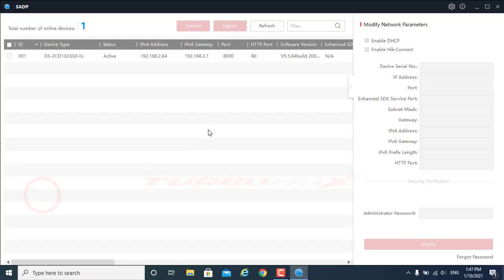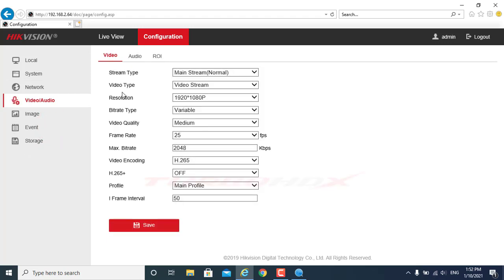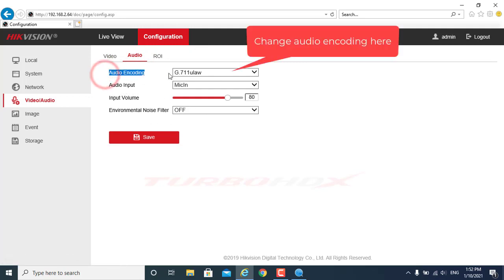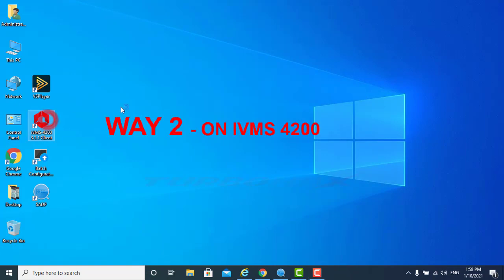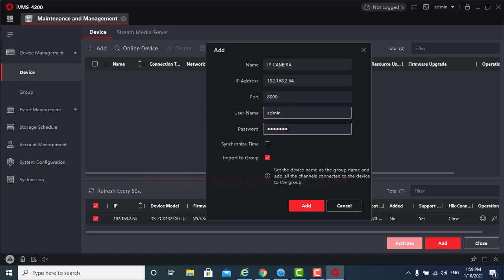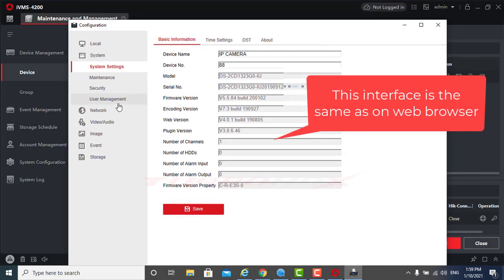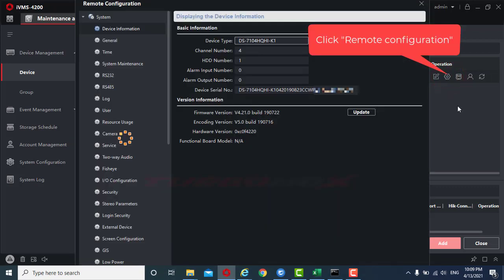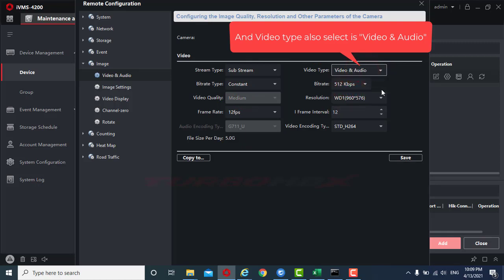How to setup audio Hikvision IP camera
Hello my dear Friend, Welcome to TurboHD X Youtube Channel!!!
In this video, I will guide you to set up the audio on the IP camera.
- Way 1: Enable Audio on the web browser.
- Way 2: Enable Audio on the IVMS 4200.
- Way 3: Enable Audio for the old camera on IVMS 4200.

►Wishing everyone good health, and thank you so so so much!!!